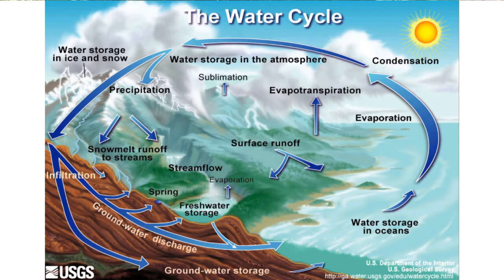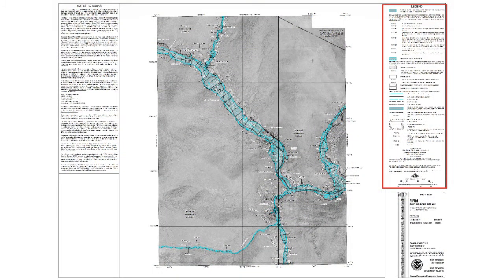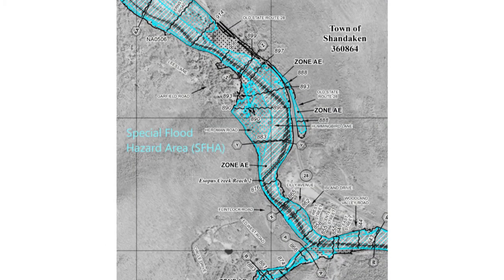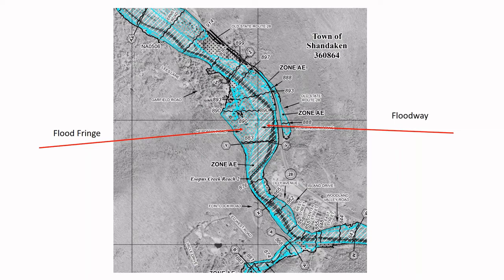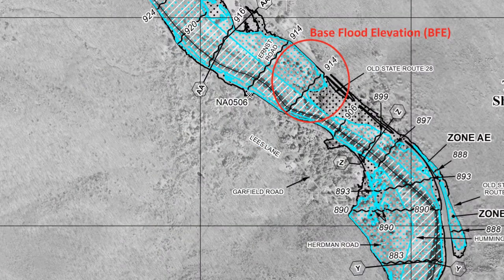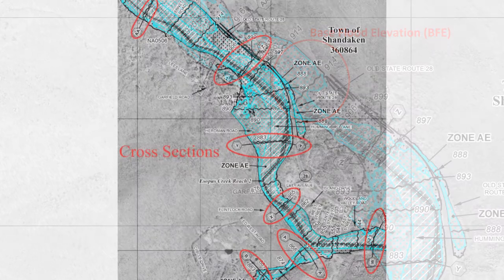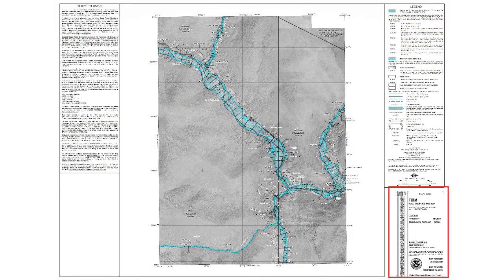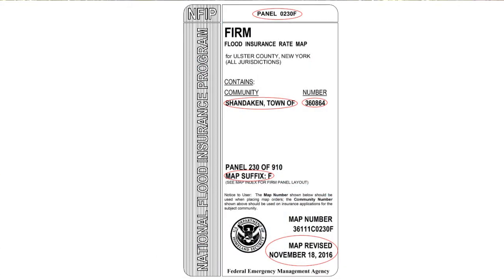How to Read a FIRM Map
Learn the basics of how to read and interpret a FEMA Flood Insurance Rate Map (FIRM) from Brent Gotsch, Resource Educator and Certified Floodplain Manager with Cornell Cooperative Extension of Ulster County. The video was produced for the Ashokan Watershed Stream Management Program in northwest Ulster County, NY. Learn how FIRMs are made, what the 100-Year Flood really is, what different map symbols mean, why base flood elevation is important, and more.

This video offers basic education on How to Read a FIRM Map for municipal officials who may be asked questions about FIRMs housed in town offices, property owners who are considering or required to purchase flood insurance, and prospective homebuyers seeking information on a property's flood risk.

The Ashokan Watershed Stream Management Program (AWSMP) works with watershed communities to facilitate stream stewardship in the Ashokan Reservoir watershed. The watershed is part of the NYC Water Supply System. We offer training and education to watershed landowners, municipal officials, and the general public. The AWSMP provides a range of education programs focused on floodplain management.

The AWSMP is a collaboration between Cornell Cooperative Extension of Ulster County, the Ulster County Soil and Water Conservation District, and the NYC Department of Environmental Protection. Funding for this video was provided by the NYC Department of Environmental Protection.

For more information on floodplain management education, or to learn more about stream management in the Ashokan watershed,